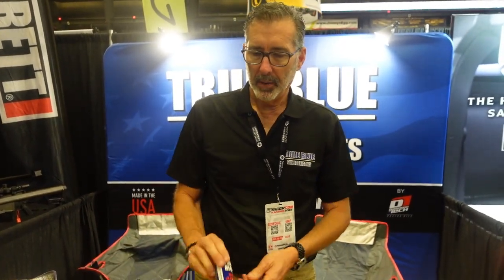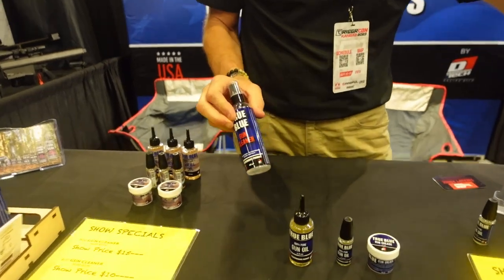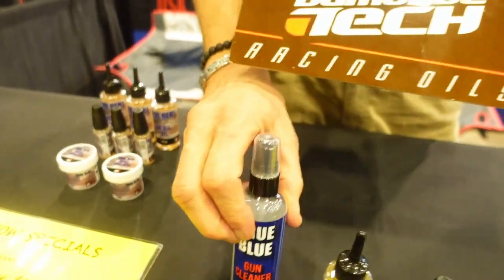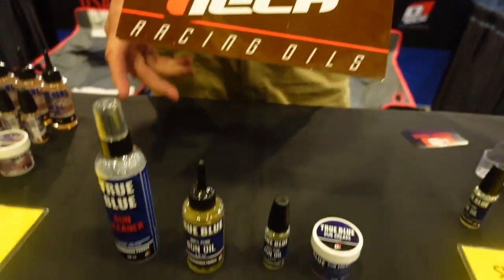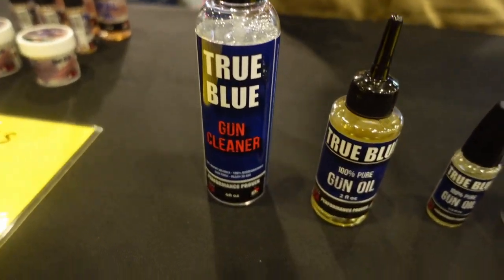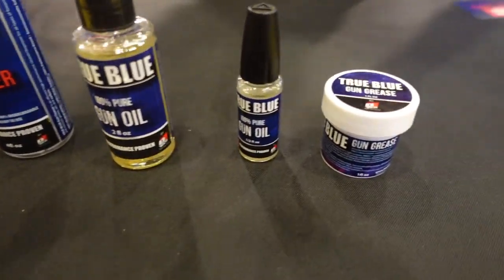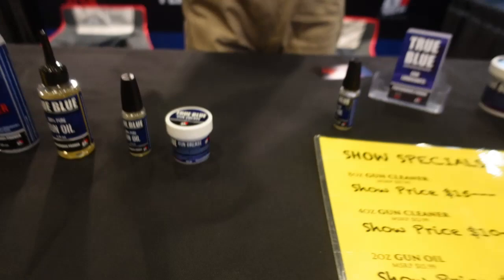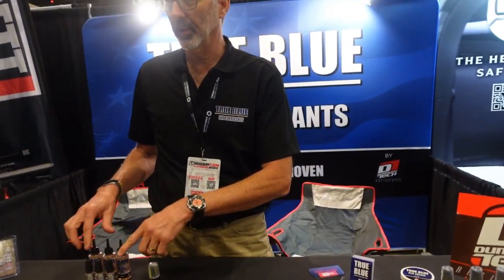True Blue Gun Lube at Triggrcon23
Uncensored TherapyRange can be found on Rumble @TherapyRange

See youtube, no regulated goods being promoted here
ya cock suckers!!!